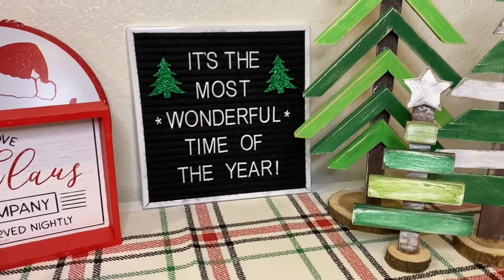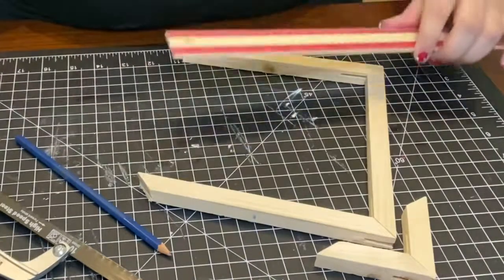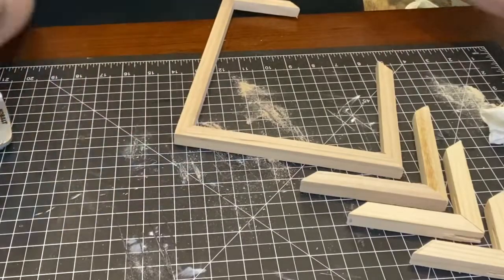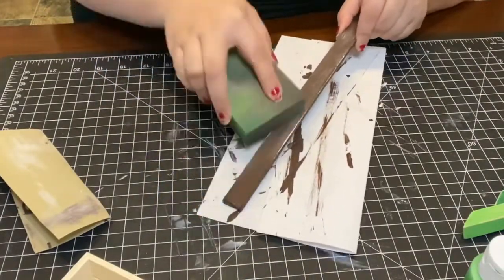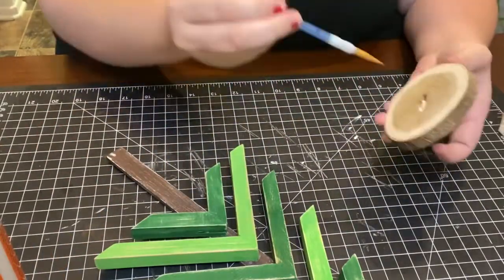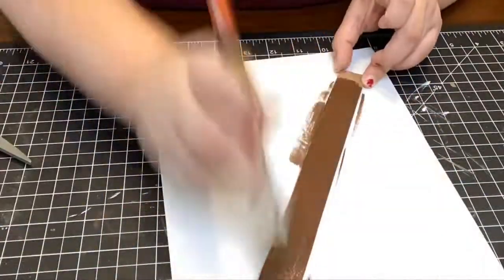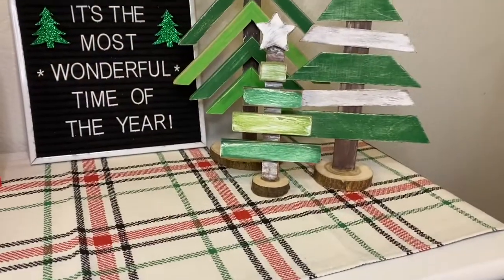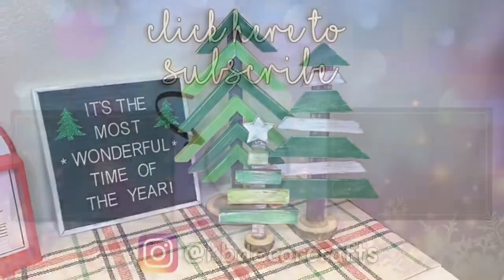Easy Wooden Tree Farm DIY | KB Decor Crafts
Hey guys! Today’s video is another easy DIY making a set of 3 different types of “trees” for a tree farm display. I got my inspiration from a set I saw at Lowe’s and I thought it would be fun to recreate using items I already had in my craft supplies.

xoxo

Supplies Used:
1st Tree -
Canvases - Dollar Tree
Sanding block/paper - Dollar Tree
Wooden stake - Walmart
Acrylic paints - Walmart
Round Wood cutout - Hobby Lobby

2nd Tree -
Medium popsicle sticks - Dollar Tree
Old Sign for stem - Dollar Tree
Jumbo popsicle sticks - Walmart
Acrylic & Chalk Paints - Walmart
Gorilla wood glue - Walmart
Glue Gun - (Chandler Tool) Amazon

3rd Tree -
Tree ornament - Walmart

If you enjoy my videos and want to see more like this don’t forget to like and subscribe and click on that notification bell to be notified of when my next video comes out!

Happy Crafting!!
Xoxo